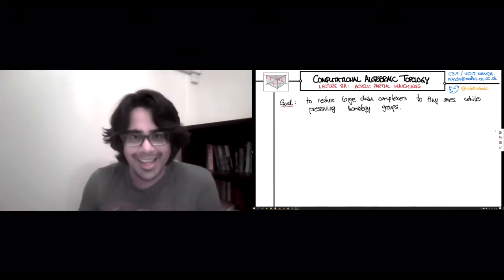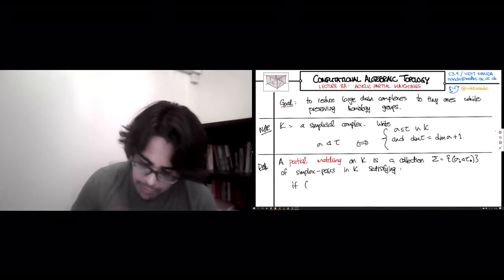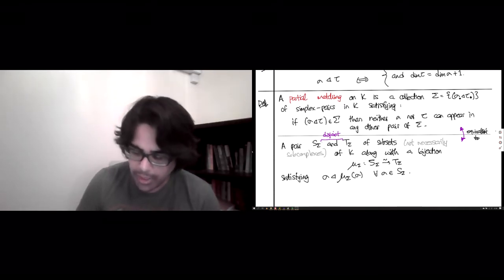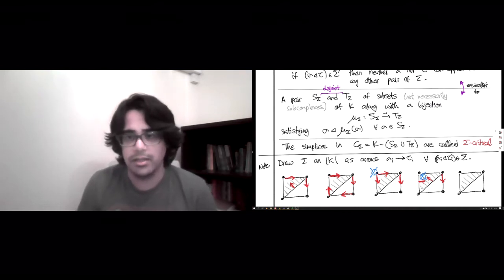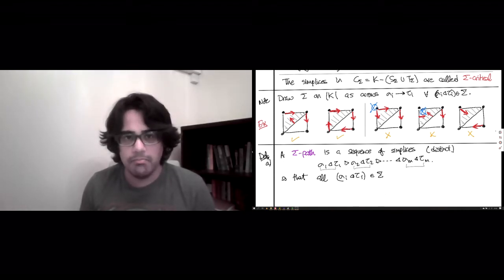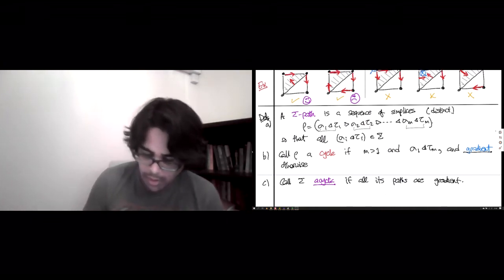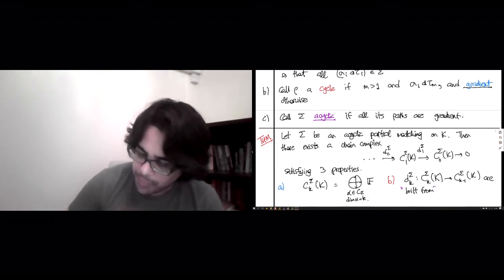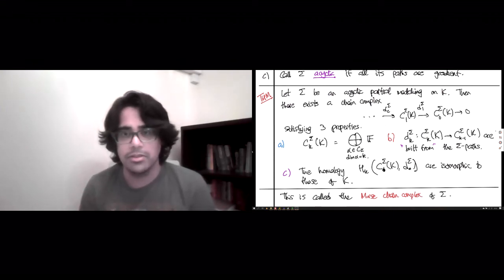Week 8 Lecture 8A Acyclic Partial Matchings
Enormous homology computations can be made tractable by reducing chain complexes in a way that preserves their homology groups. Here we introduce acyclic partial matchings, the key to performing these reductions. Acyclic partial matchings are the main object of study in discrete Morse theory.